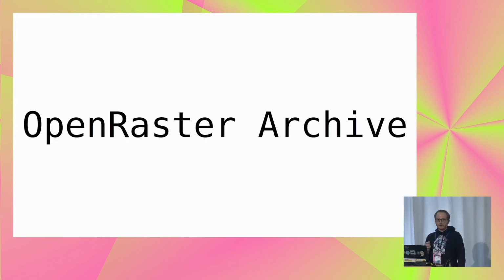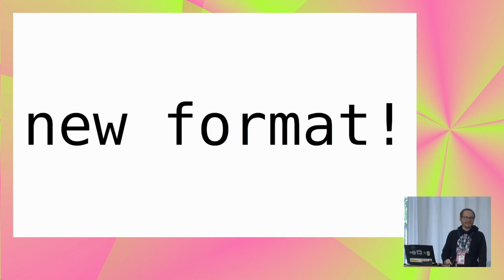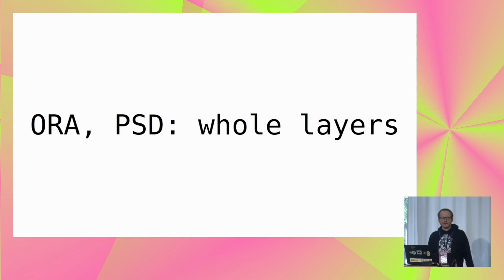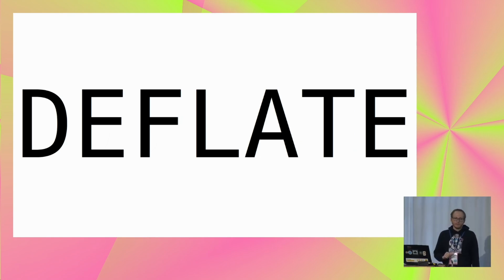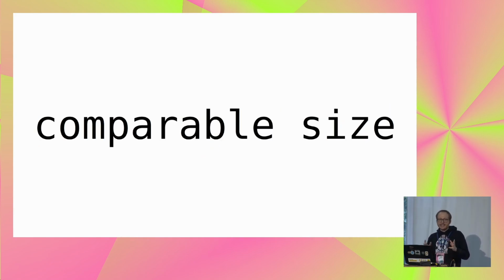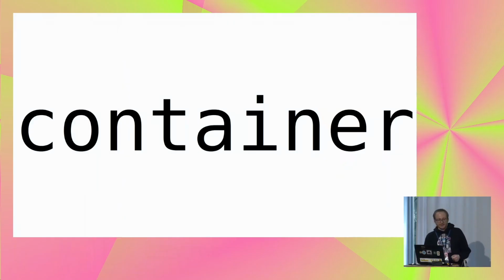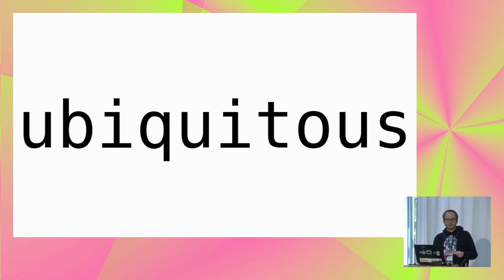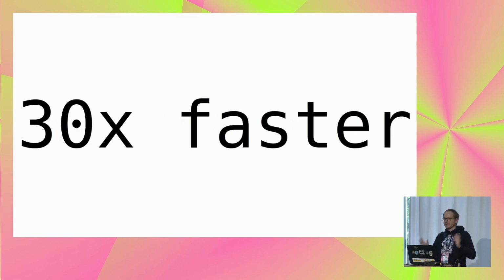LGM 2025 - 3000 % FasterFile Saving With Time Travel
A developer talk about coming up with a new file format for [Drawpile]
with the focus being on the findings and ideas that would be useful for
other programs as well. Some of those ideas are already implemented and
have brought a massive speedup in file saving and loading, some wilder
ideas like continuous autosave with history-altering time-travel are in
various states of currently still being worked on, but sufficiently cool
to talk about anyway.

## Links

Carsten Hartenfels